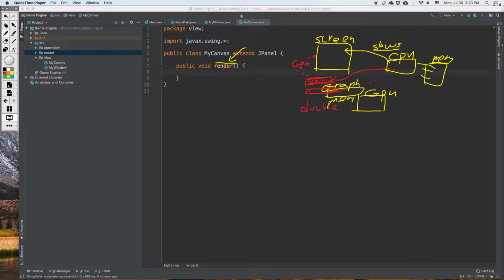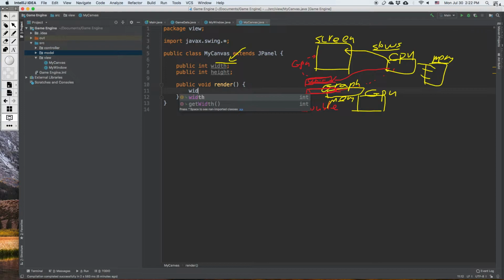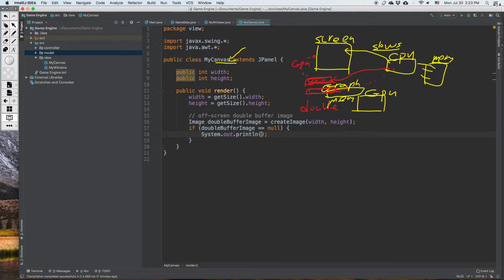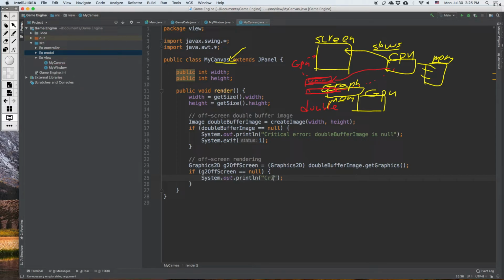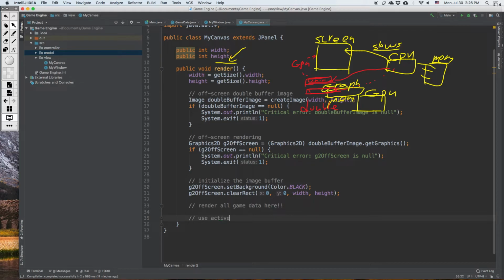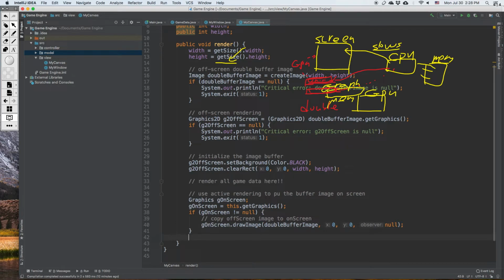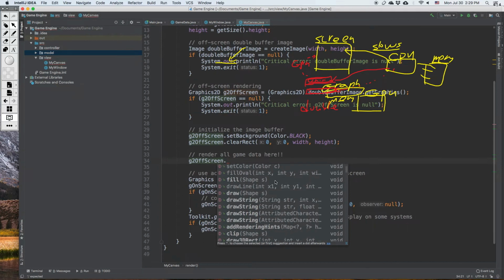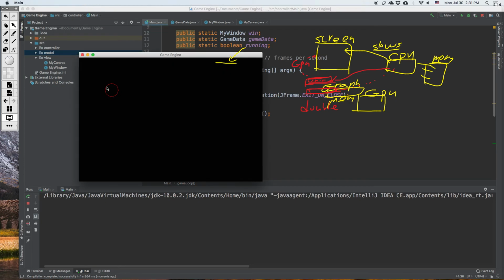Game Engine I part2 canvas double buffer rendering